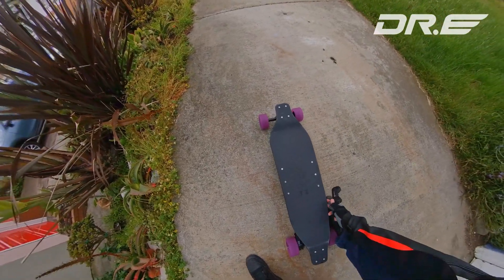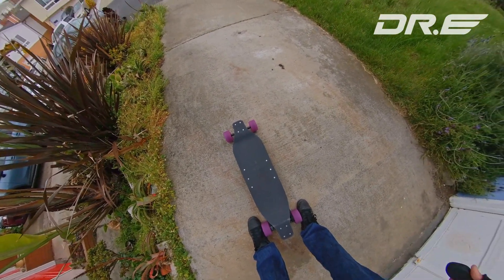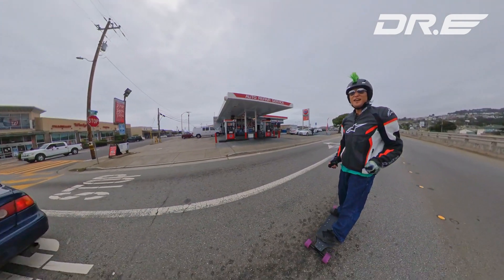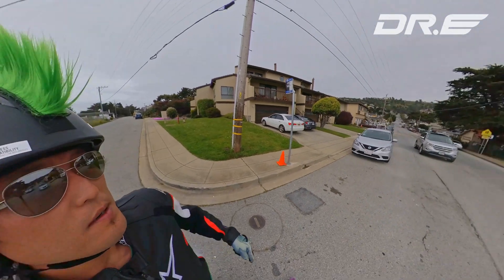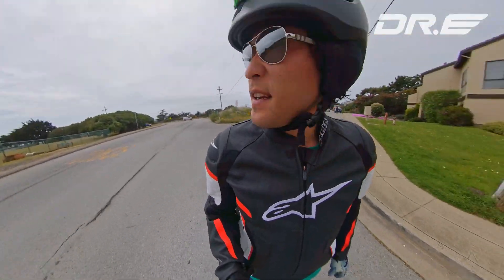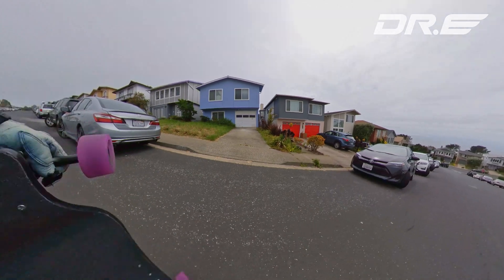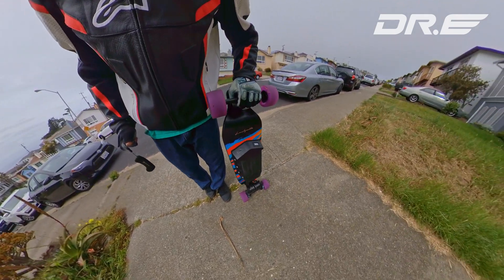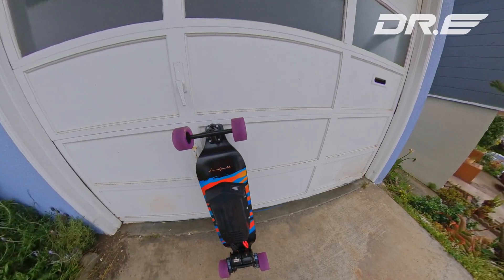FAST 5000 Watt DIY Electric Skateboard Build w/ Dual Torqueboard 6355 Motors! [MadMaxMini V2]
I finally swapped out my deck on my 5000 watt DIY electric skateboard, here's a quick ride I did today up very, very steep hills.

This is my MadMaxMini V2. This is faster than any of BoostedBoards or Evolved in both acceleration and hill climbing speeds. I was averaging around 20MPH going up STEEP HILLs. If you live in San Francisco/Daly City area, you will know how steep these hills are, they are not a joke, you will find one of steepest hills in the world here. My Boosted Board averages around 10MPH on the same hills so that should give you an idea.

While this board is plenty fast, I am going to build a bigger/faster board using dual 6374 motors soon on a bigger board.  You can never have enough speed!

Current Setup:
Landyachtz Evo 36 Spectrum Longboard Deck from DaddiesBoardShop($135):

The Landyachtz Evo 36-inch deck is very stable at high speeds and gives you very good carving with very stable stance thanks to the drop-down deck.  It is a little smaller than regular longboard decks but that's what makes it a "mini" so you can lug it around easily like a mini skateboard.  If you want longboard stability but slightly smaller form factor, I highly recommend this deck.

Very good open-type motors, maximum current is 80 amps.

These are just some trucks and mounts I ordered on Flipsky, they are not bad.

I did have  Flipsky 6.60 Plus in it before(but I accidentally shorted out the board) but I think 4.20 Plus is perfect for this board, just make sure to have some kind of heatsink cooling system.  I have the heatsink of the Flipsky VESC attached to a metal plate on the battery box that's exposed to the outside air.  Before that I would have heating problems when going up this same hill in the video.  After, my VESC is kept cool below 60 degrees Celcius as the metal plate acts as cooling system.

12S2P Samsung 40T Battery Pack(344wH) that I made. $6 per cell and additional $25 for 12S BMS($170)

12S BMS($25):

Pulley/Gearing: 16T/36T

Weight: 21 pounds (A little on the heavy side but 12S2P 344wH gives you very long range)

VESC Settings:
Motor Max: 60A
Motor Min: -60A
Battery Max: 70A
Battery Min: -30A

At full power, with motor max at 60A(per motor), that's
120A x 44.4 = 5328 watts

I could run it higher but run the risk of burning up the VESC as it's only rated for 100A continuous.  So I don't ever go full throttle continuously on this board but it's too fast that I never have to.

Range: 24 Miles on flat ground